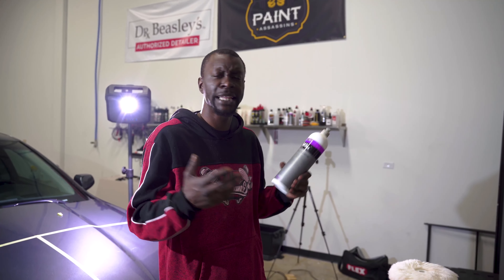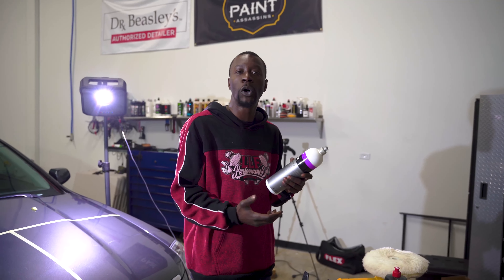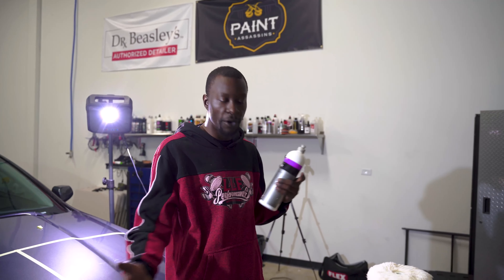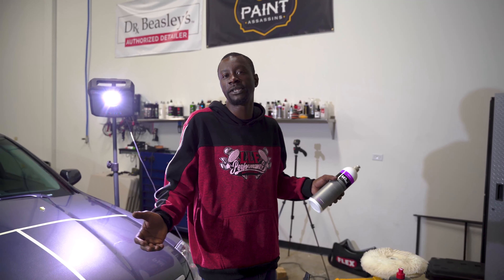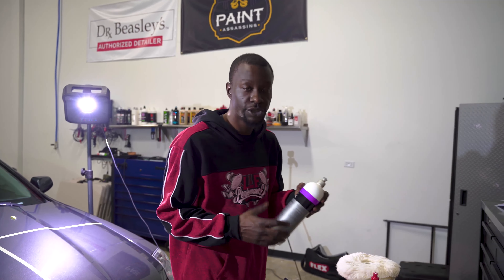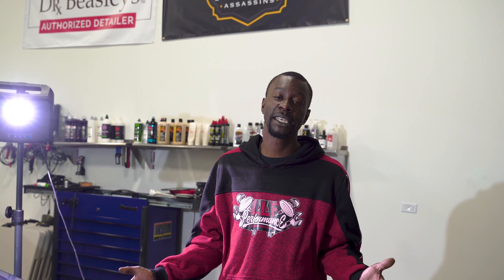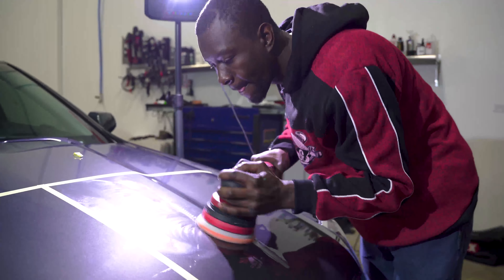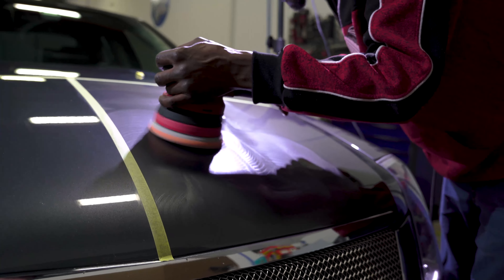HOW TO: Paint Correction at HOME - 1-Step | 4K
In this video we talk about what you need to get started with a light 1-step paint correction. We want to share the knowledge that we've acquired over the years of detailing.

***Reminder that this information is to help further your knowledge and understanding of paint correction. Attempting to correct paint without the proper techniques and care may result in irreversible damage to your paint. If you have any apprehensions please consult your local professional.